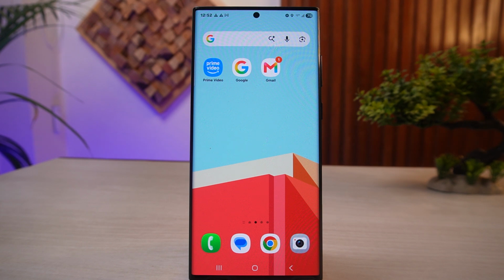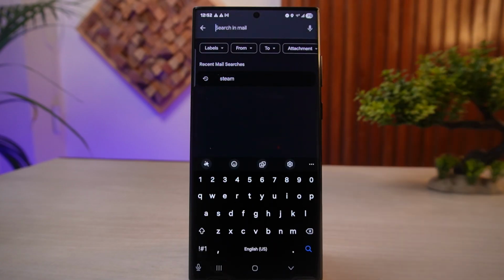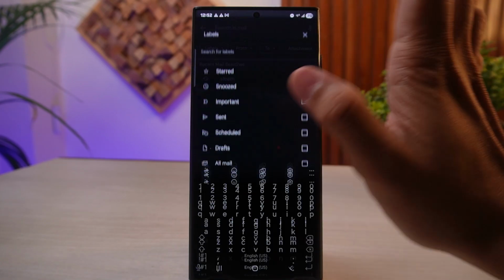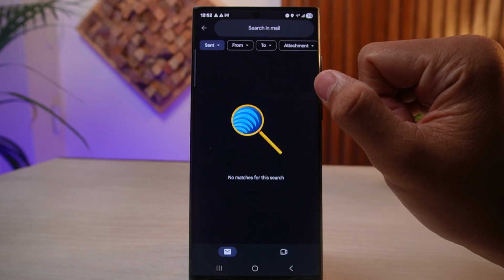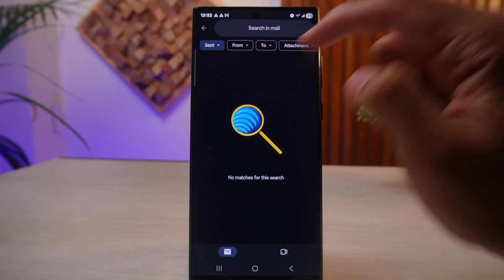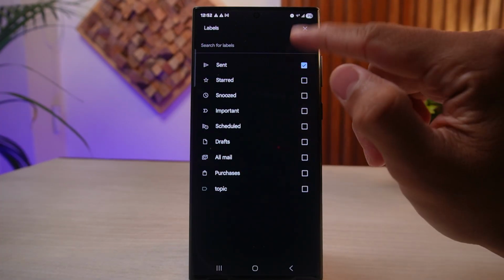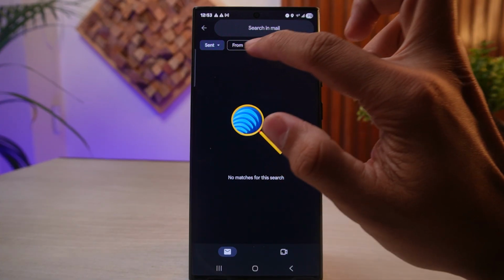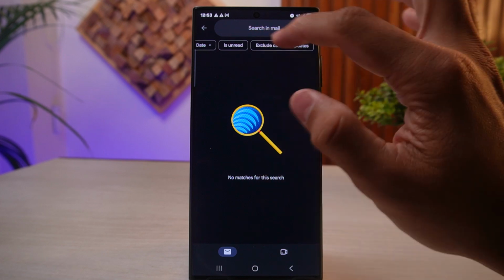How to Set Up Gmail Filters Step by Step (Complete Email Automation Guide 2026)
Want to automatically organize your emails and keep your Gmail inbox clean? In this step-by-step tutorial, you'll learn how to set up Gmail Filters to sort messages, apply labels, manage incoming emails, and automate your inbox workflow. This guide will help you save time and organize your Gmail account more efficiently.

In this video, we'll show you how to create a Gmail filter, choose filter conditions, search specific emails, apply labels automatically, archive messages, mark emails as read, forward messages, delete unwanted emails, and manage existing filters. Whether you're organizing work emails, newsletters, or important messages, these steps will help you customize Gmail to your needs.

You'll also discover useful Gmail productivity tips, including combining filters with labels, using search operators, automatically managing subscriptions, reducing inbox clutter, and creating a smarter email organization system. Understanding these features can help you handle emails faster and maintain a cleaner inbox.

By the end of this video, you'll know exactly how to set up Gmail Filters step by step and automate your email management.